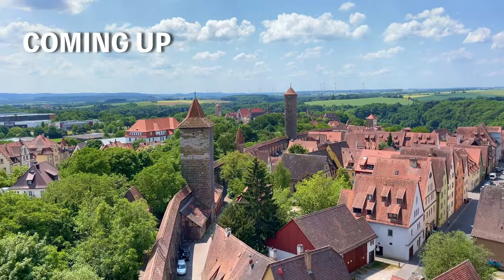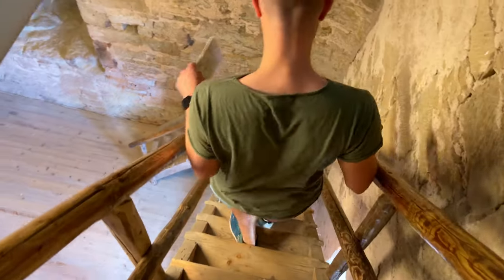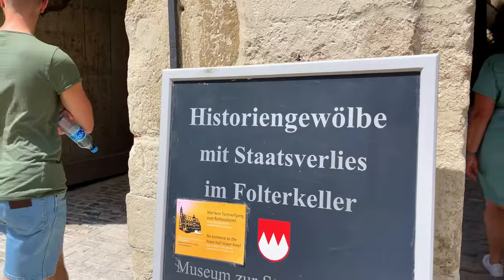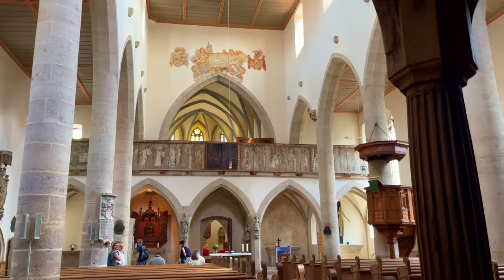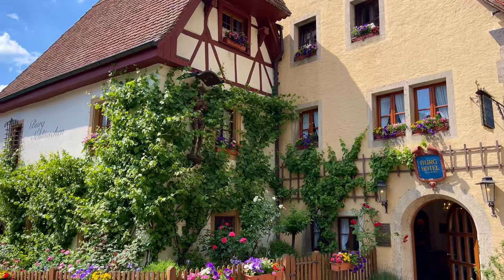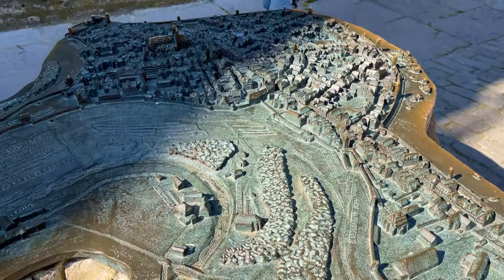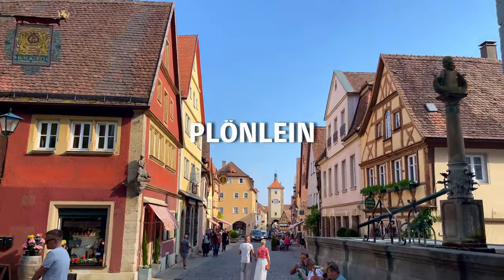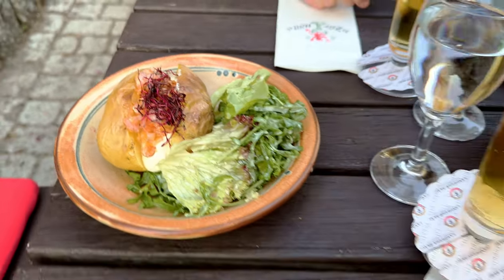ROTHENBURG OB DER TAUBER: What To Do in One Day?! Germany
I had the most amazing day in Rothenburg ob der Tauber!☀️ It felt like stepping into a fairytale with charming streets, colorful houses, and friendly locals. 🏘️ From delicious treats to capturing breathtaking views from the tower and city walls, every moment was pure magic. As the sun set, the town glowed with enchantment. Rothenburg ob der Tauber stole my heart, and I can't wait to go back for more adventures!

If you enjoy videos like these and would you like to see more, please give the thumbs up and don’t forget to subscribe and share the video with your friends and family  😍

Wanna support my chanel?

AMAZONE Storefront (get my favourites)

TIMELINE
0:00 Intro
0:40 Roeder Gate
2:43 City Wall
3:44 Markus Tower
4:48 Market Square
6:09 St. James Churche
7:29 Franciscan Fiary
9:00 Castle Gardens
10:50 Blade Gate
12:22 Eating Snow Balls
13:17 Christmas Shop-Village
15:29 Crime Museum
15:59 St. Johannis Church
16:23 Plönlein
17:46 To Hell Restaurant
18:25 Overview

Equipment I am using to make my videos:
iPHONE 12 Pro Max
Sony ZV-1
Wide Angle Lens
128GB SD Card
Boya MIC
Ulanzi Mini Tripod
Battery Charger with Batteries
Camera Case
Video Light
Microphone for Voiceovers
LG UltraWide Monitor